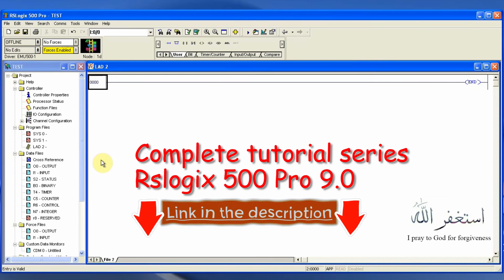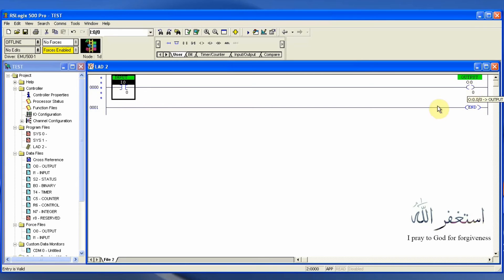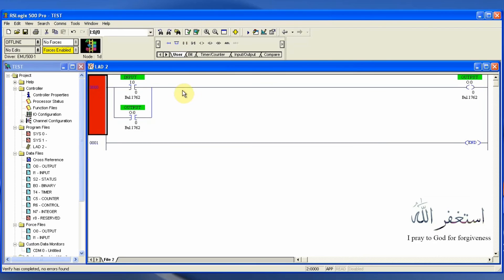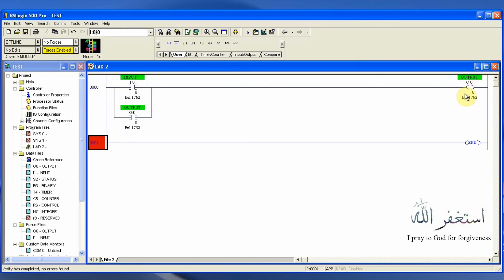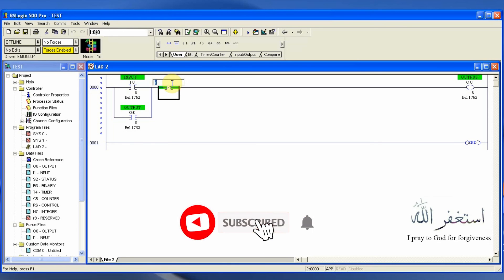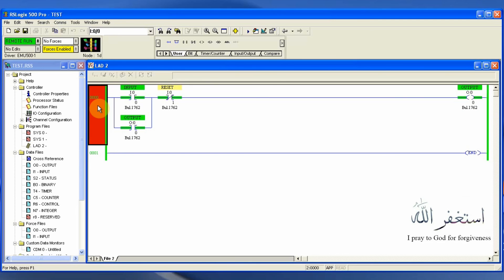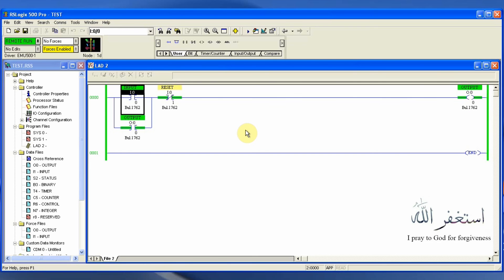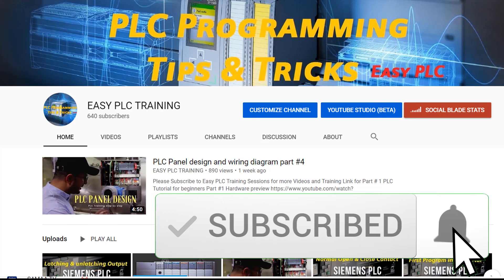Lesson #4 || How to Hold ON Outputs in RsLogix 500 programming Tutorials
Simulate Micrologix PLC PLC using Rs emulate 500 || Rslogix 500